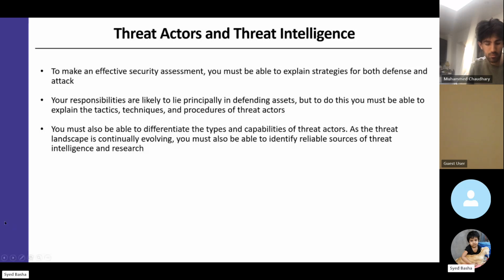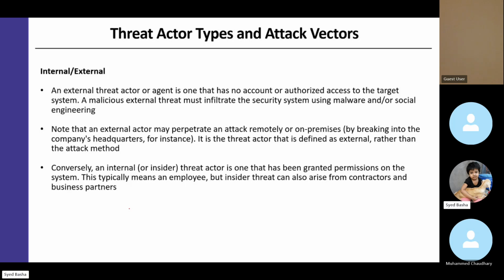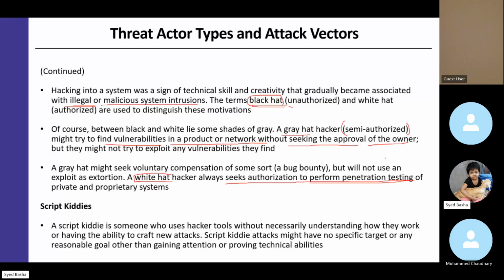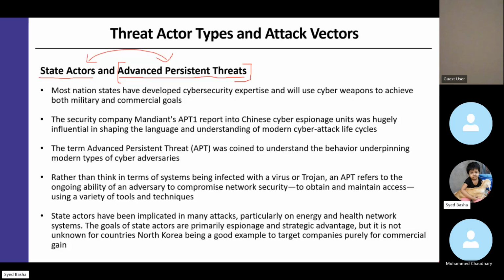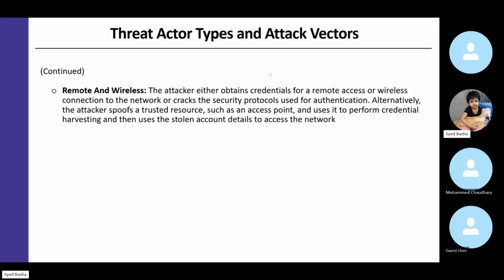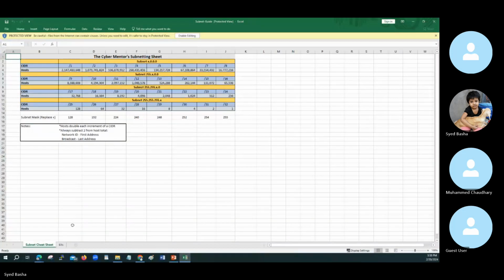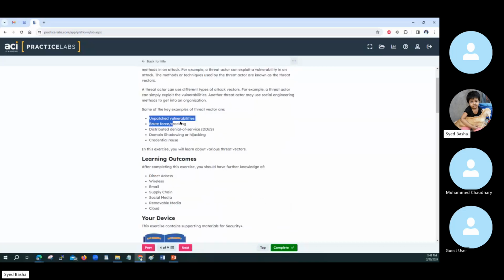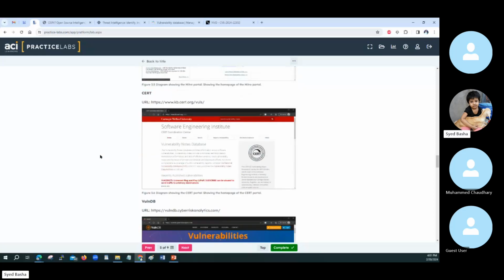ComptiA Security + | Session 3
Explaining Threat actors and Threat Intelligence  | Session 3